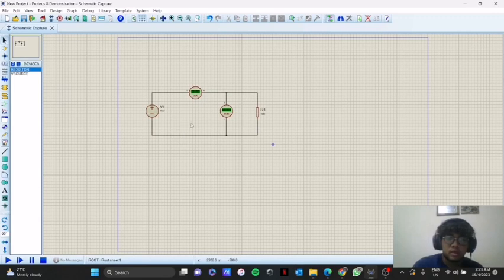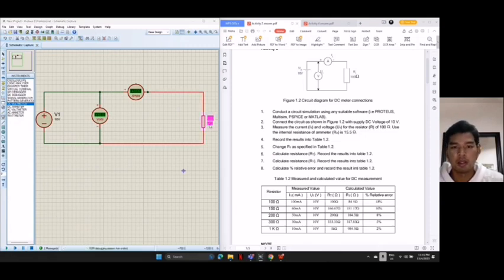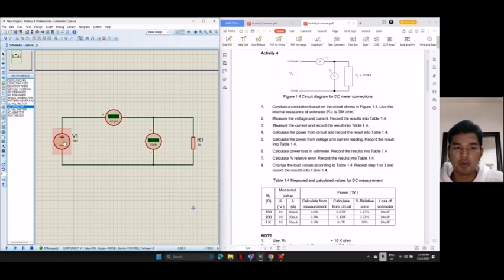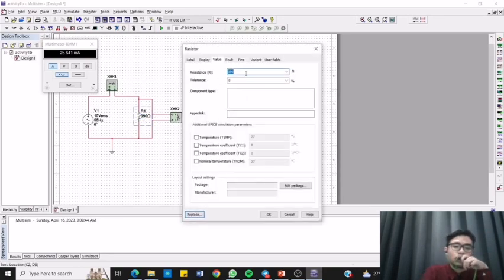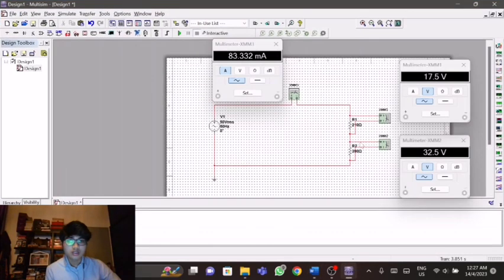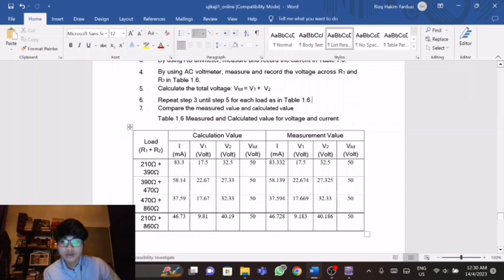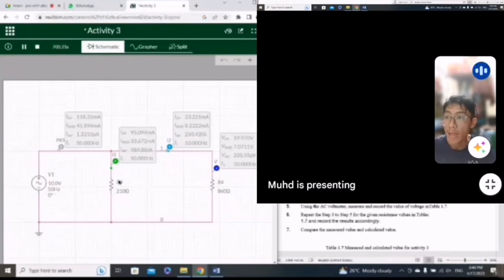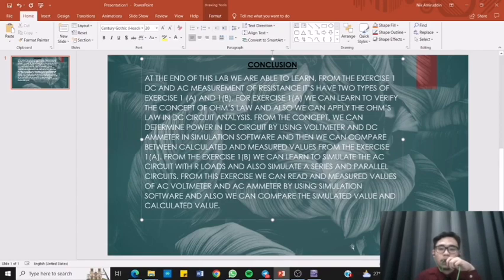Dc and Ac measurement of resistance lab presentation